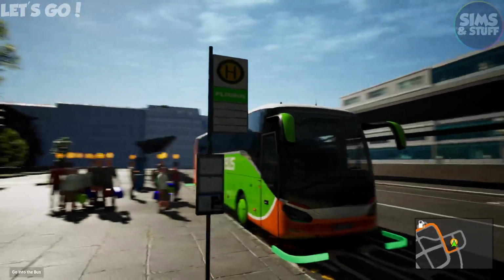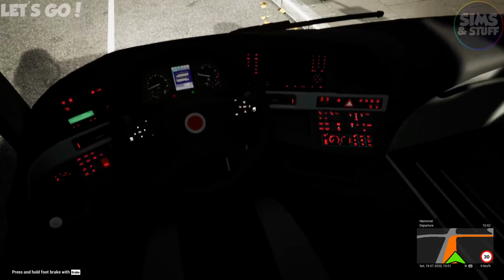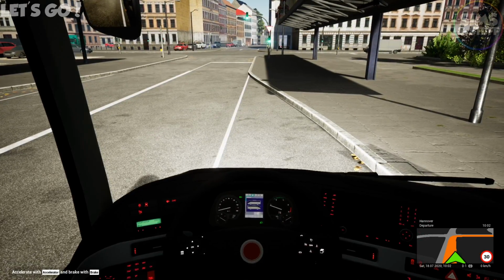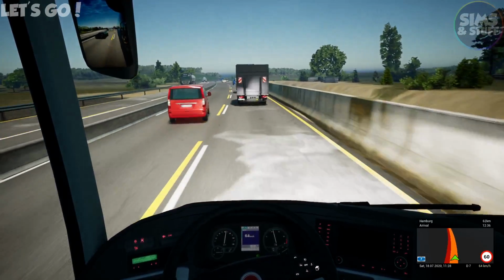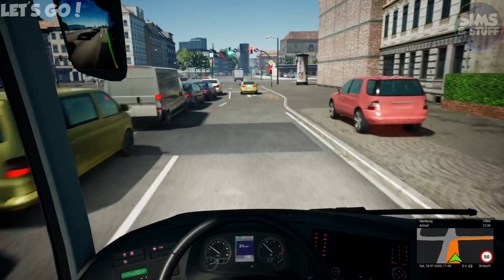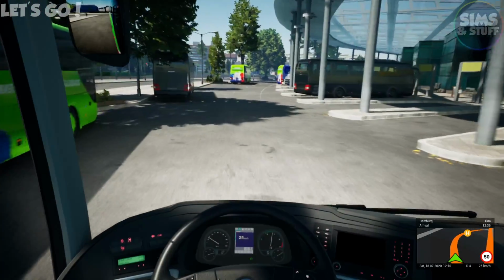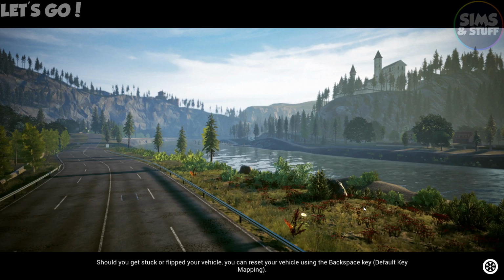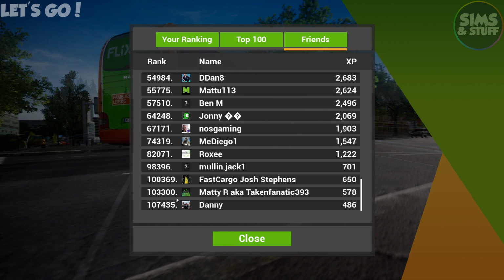Fernbus Simulator - Hannover To Hamburg - Comfort Class Coach - Fernbus Friday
This time i take a Comfort Class Coach on the trip from Hannover to Hamburg, Continuing my journey around the map.